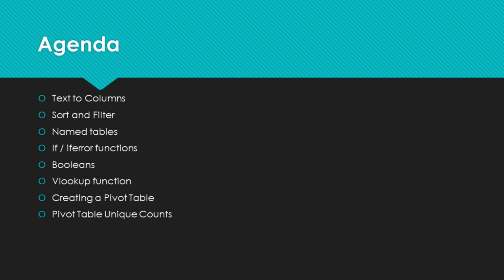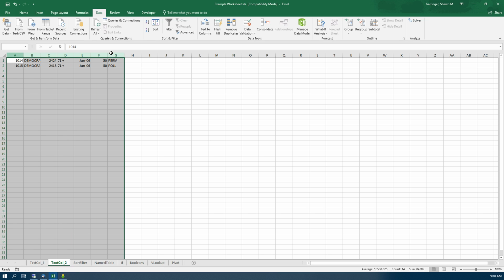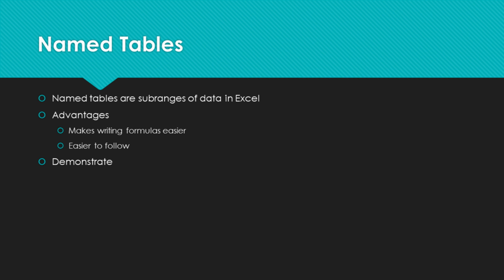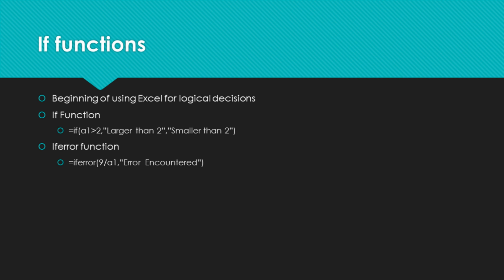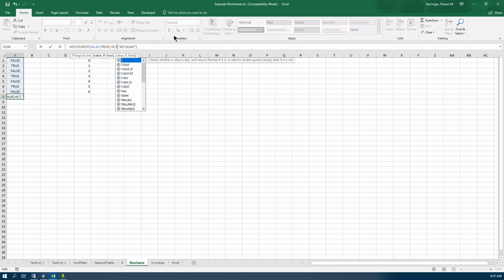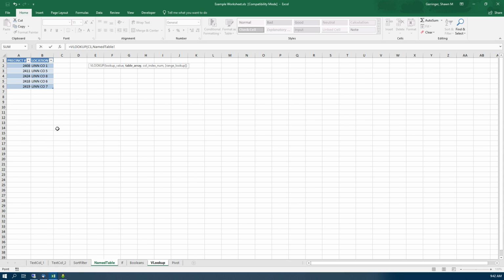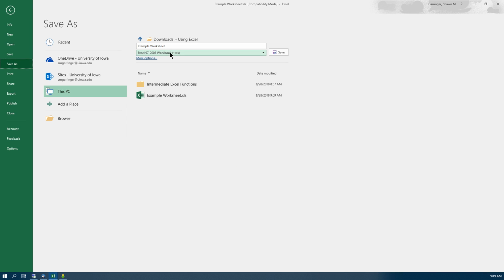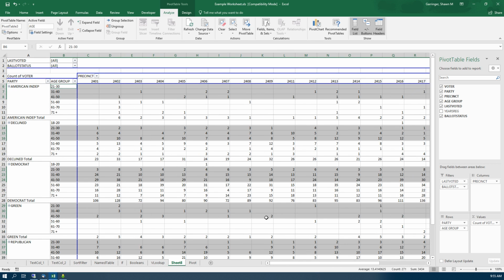Intermediate Excel Usage